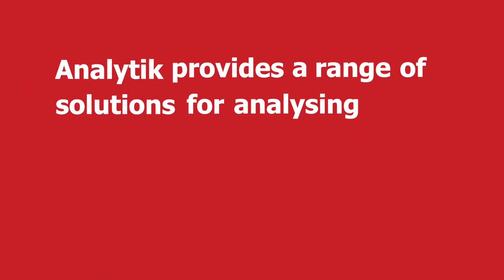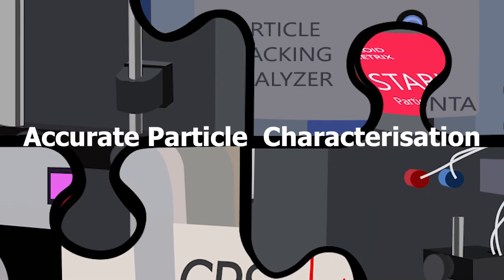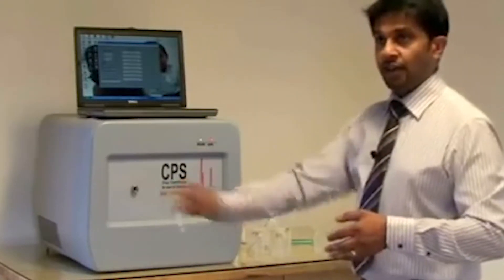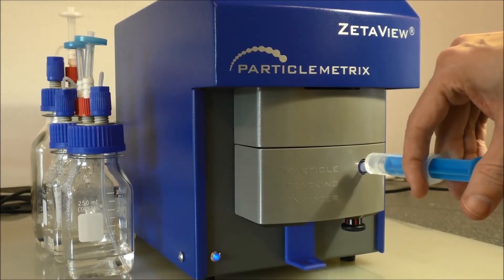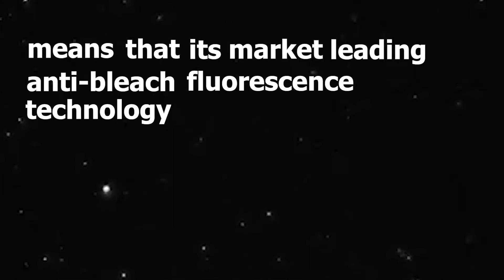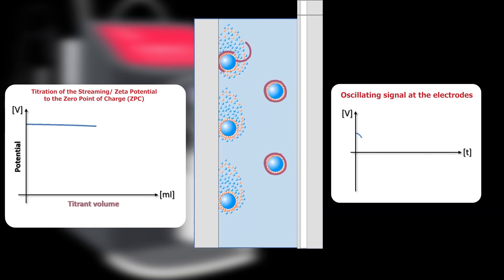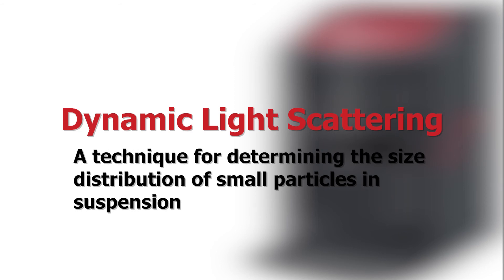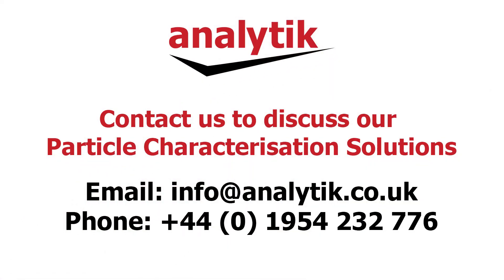Solutions for Particle Characterisation (Particle Analysers)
Analytik provides a range of instruments for effective particle characterisation including the unique CPS Disc Centrifuge Ultra High Resolution Particle Size Analyser, the ZetaView® Nanoparticle Tracking Analyser, the Stabino® Zeta Potential Instrument and the NANO-flex Dynamic Light Scattering instrument. Whether looking to analyse size, shape, concentration or size distribution, we have the right particle analyser for you.